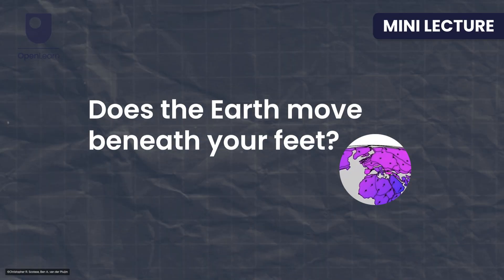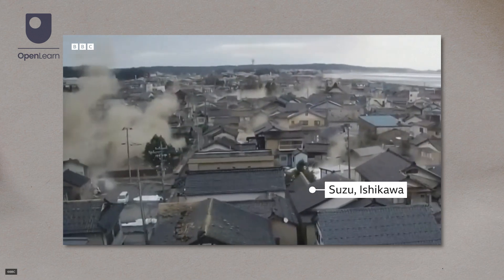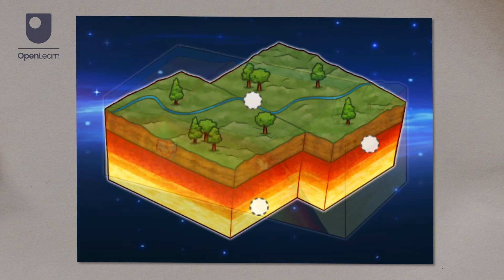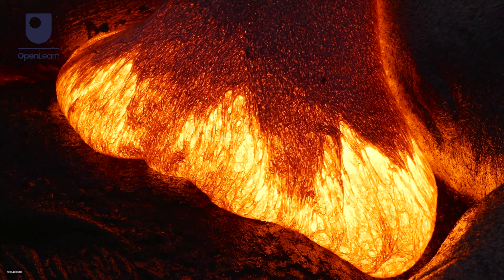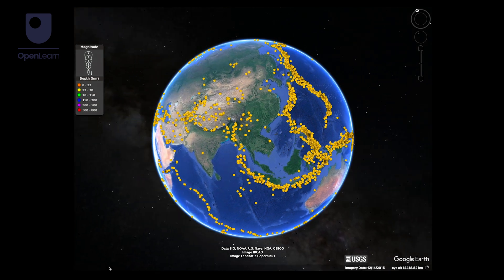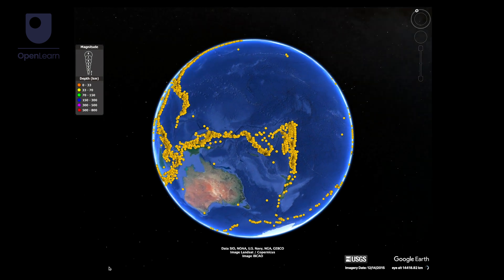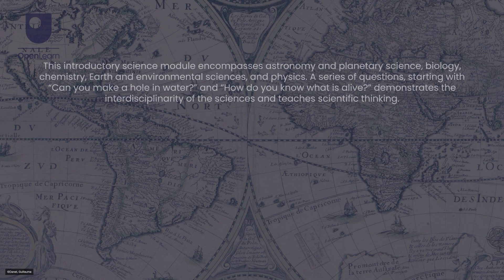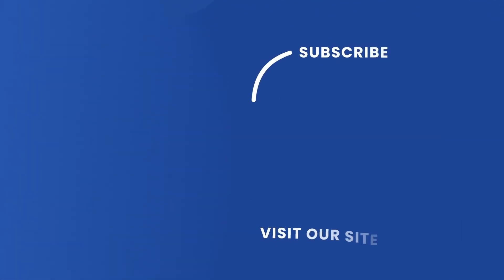Questions in science - Does the Earth move beneath your feet?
In this video, we explore the power of plate tectonics, the dynamic forces shaping our planet and the science behind earthquakes and their distribution across the world. Want to learn more about the ground beneath us? Explore our introductory science module, "Questions in Science"

Study a free course on Earthquakes at the Open University

Study R28 BSc (Honours) Combined STEM at The Open University

If you are contemplating using this Open University content, please visit the Copyright and Intellectual Property section of OpenLearn’s frequently asked questions